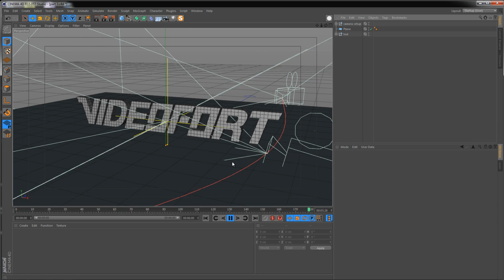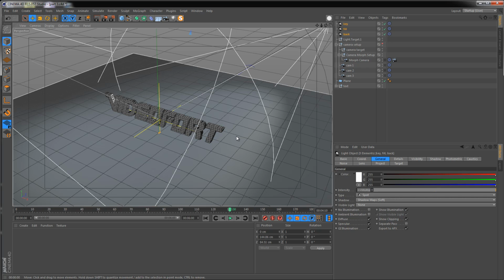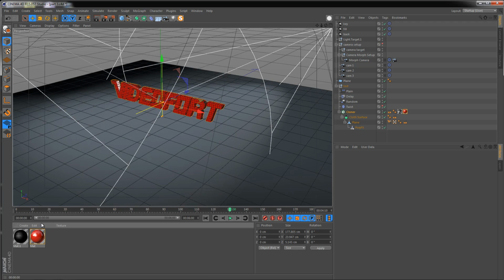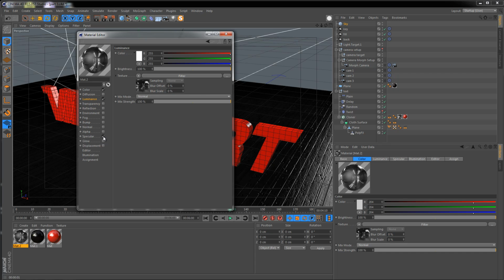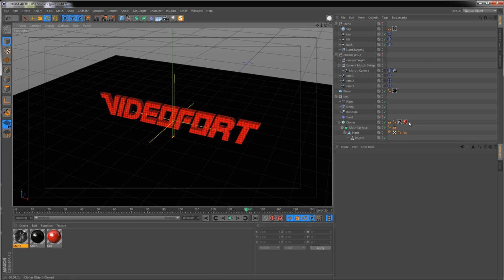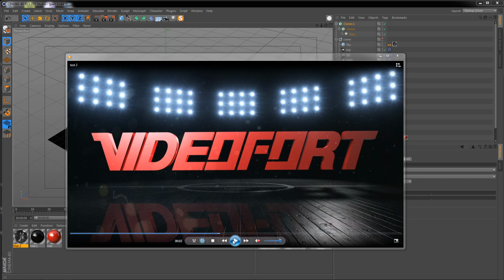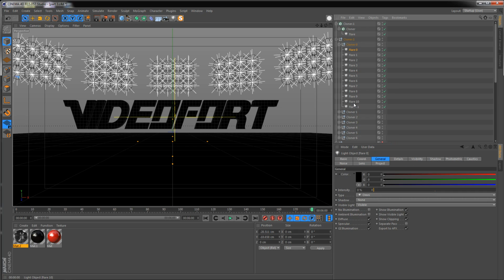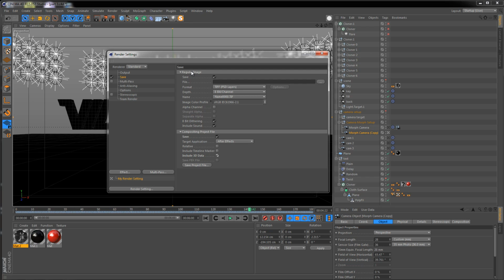Cinema 4D: Super Bowl Ident Tutorial Part 3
In this Super Bowl tutorial VideoFort Don shows you how to create a 'Sports Ident' similar to the one displayed in our Thumbnail! This is a four part tutorial. In part three, we will be focusing on the actual look and design of the Ident we have made. Specifically, we will be focusing on the texturing, lighting, and preparing the rendering of the video. For the finishing touches to this tutorial series, be sure to check out the final video in our series on Sports Idents!